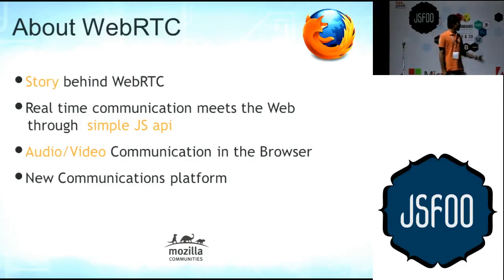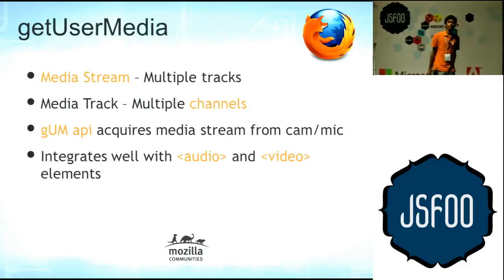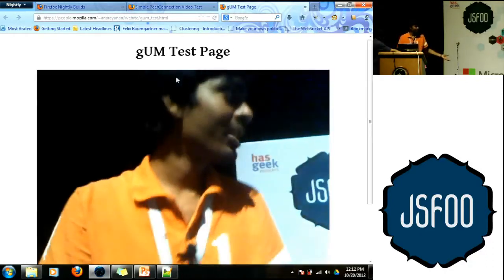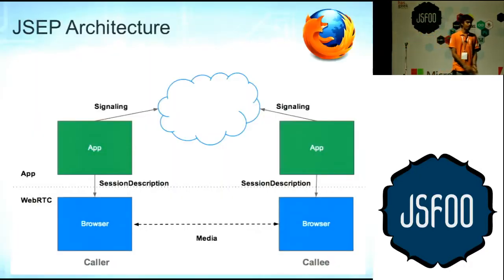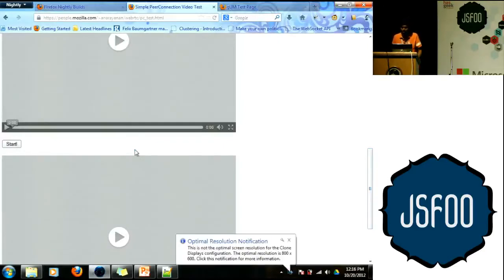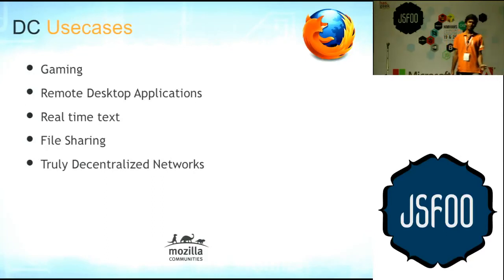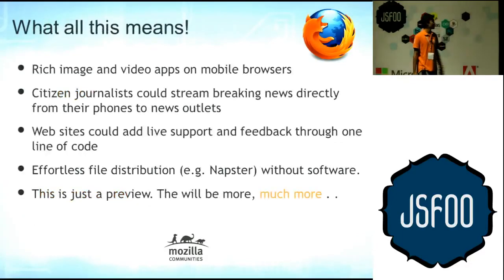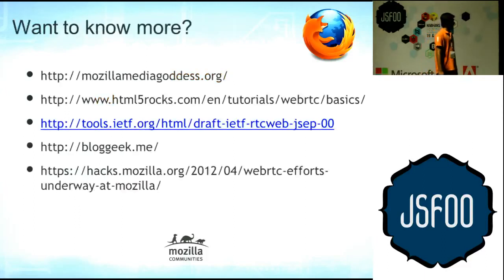Nagarjuna Varma - Getting started with WebRTC - A kickstart for developers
WebRTC is a free, open project that enables web browsers with Real-Time Communications (RTC) capabilities via simple Javascript APIs. The WebRTC components have been optimized to best serve this purpose.

Imagine a world where your phone, TV and computer could all communicate on a common platform. Imagine being able to video chat from your browser without much hassle and webapps getting access to your camera and media to do wonderful things. WebRTC is here to give you that great world where you could avail all these services if you wanted to. As a Web applications developer and a Java Script lover this is something you have got to experience and learn to use.

The talk will be structurally divided into the following parts:
1. Intro to WebRTC
2. WebRTC Components
   - GetUserMedia(): Access Media Streams in the browser
   - PeerConnection: Audio or Video Calling
   - Datachannels: p2p communication of generic data
3. What is being done? - Contribute to the project
4. WebRTC - great for Developers and JS (what could be done)
5. Demo + Conclusion - Future of WebRTC